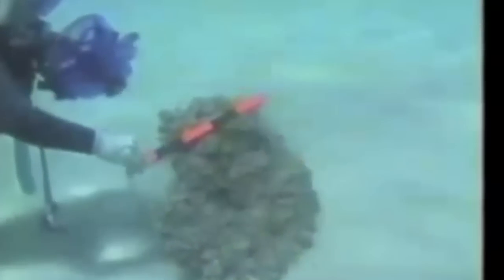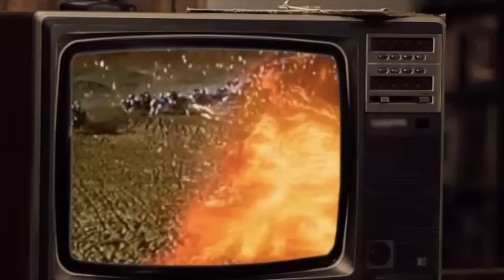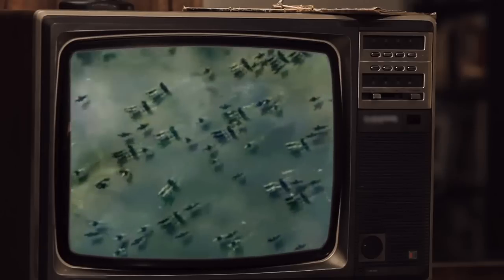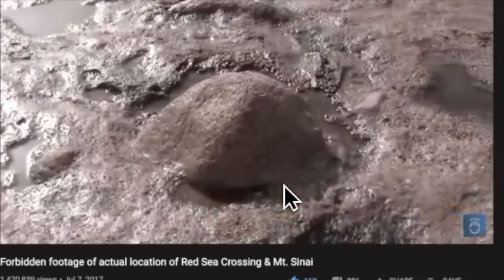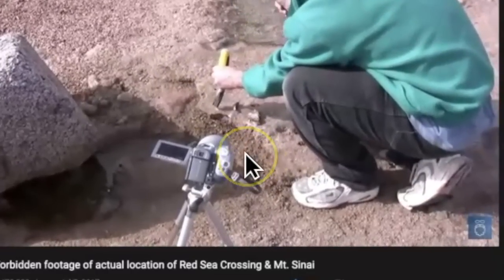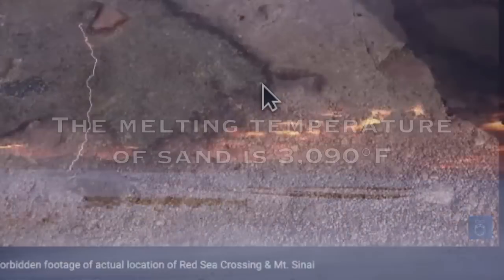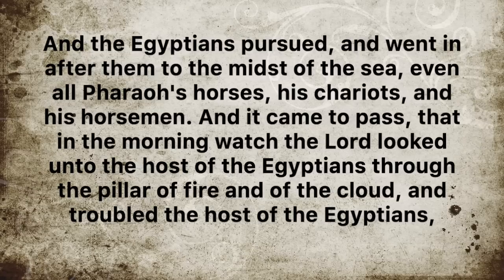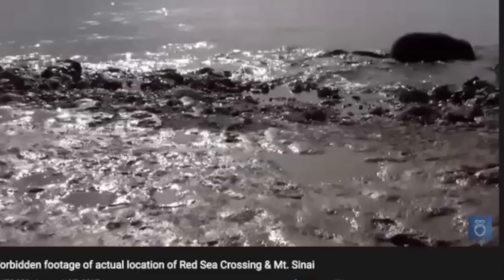NEWEST PROOF OF THE RED SEA CROSSING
Most have seen the artifacts at the bottom of the Red Sea, but I had never seen the evidence for the pillar of fire until I came across this amazing footage. Wanted to share it here for those like me who had yet to see it. The original video has nearly 1.5 million views.
If you're interested in coming to the local meetup scheduled for 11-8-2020, and are close to the Northwest Georgia area, you can email us at to stay up to date on the details. Haven't picked a time yet, but am considering 3-9pm to allow for many hours of fellowship, prayer, testimonies etc.
We thank you all for your help and the much needed prayers, love and wisdom that you continually share!
Much love to you from the Father and the brothers!